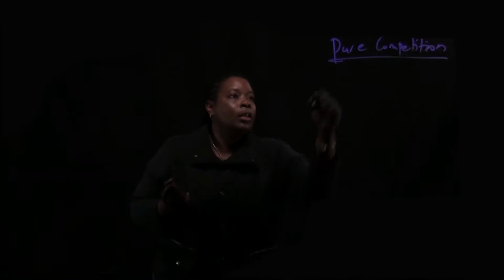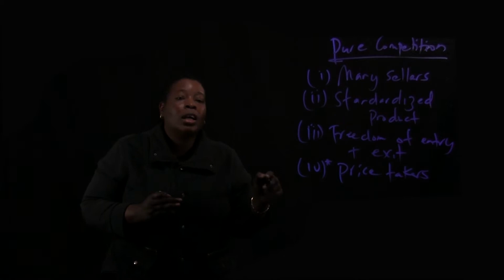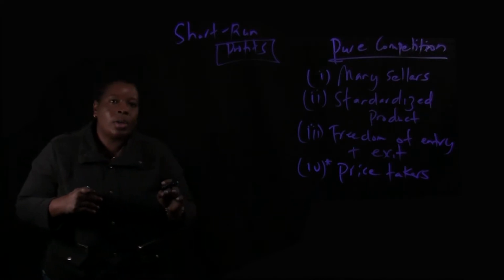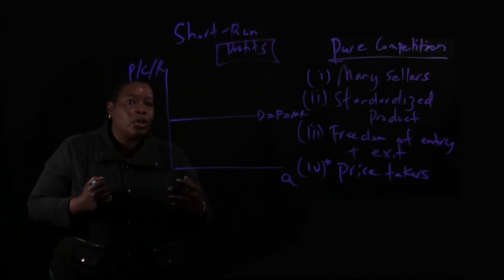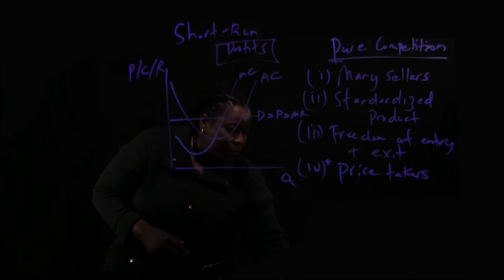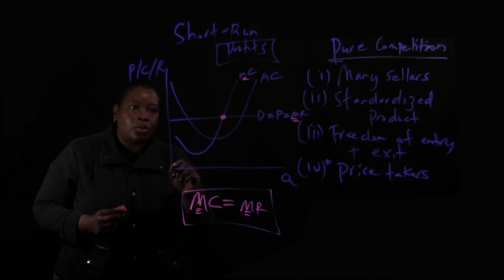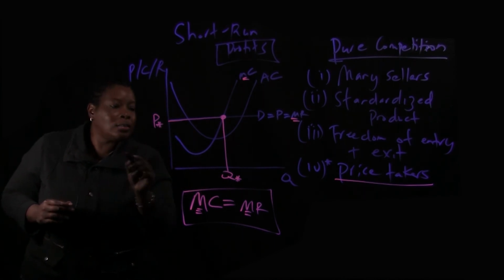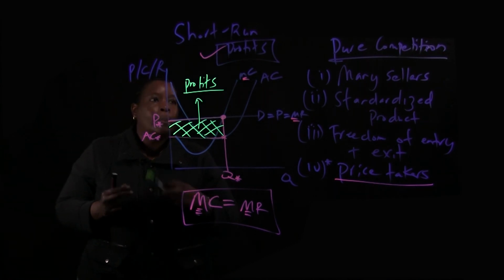Pure Competition Short Run Profit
Pure competition graphs for profits in the short run.